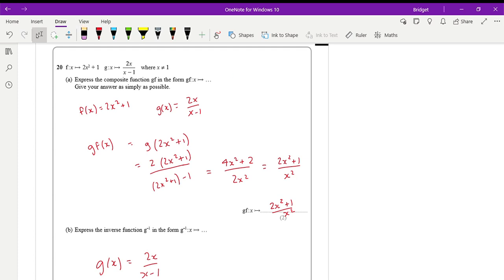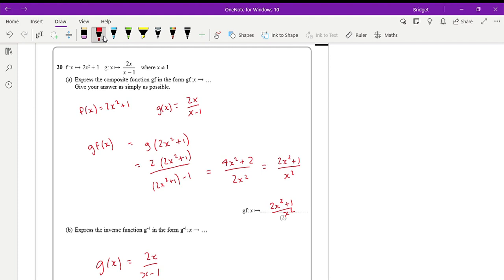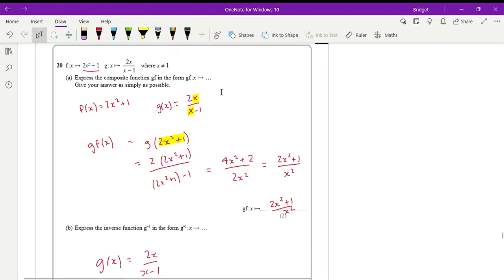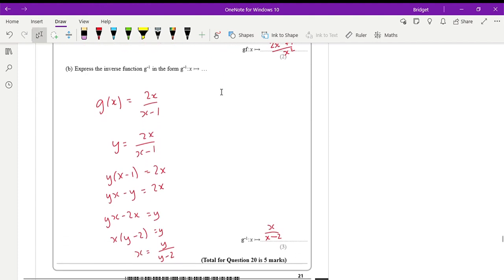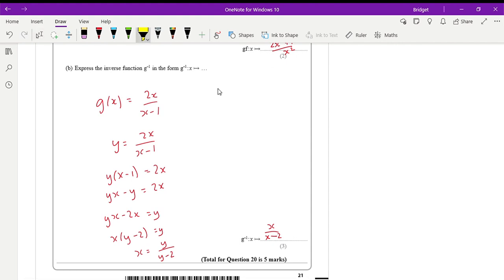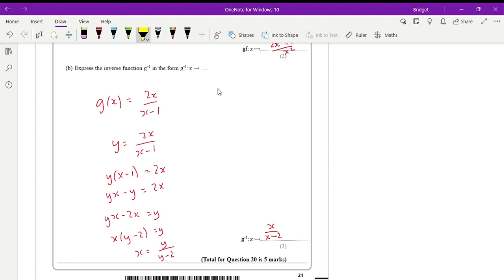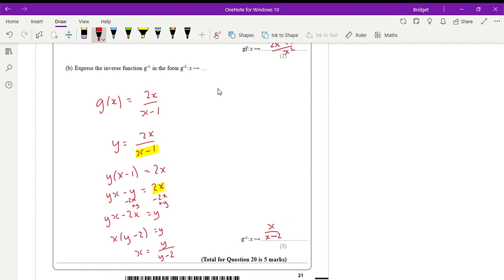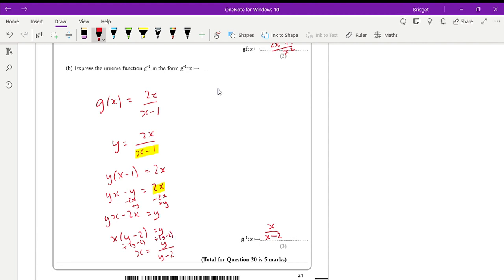Jan 2015 3H Q 20